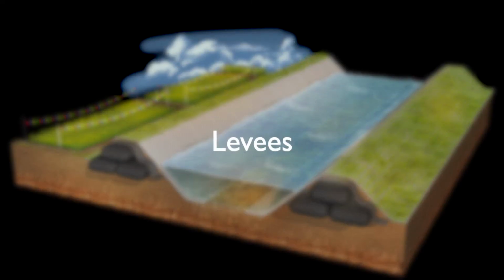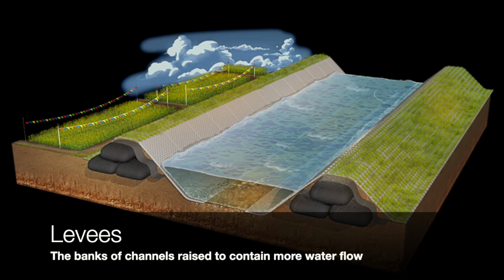ENVIR ST 106 Video Project Kaya U